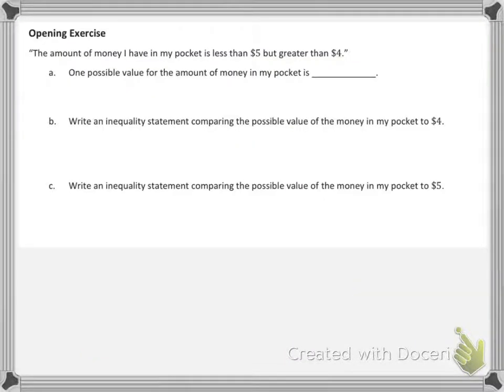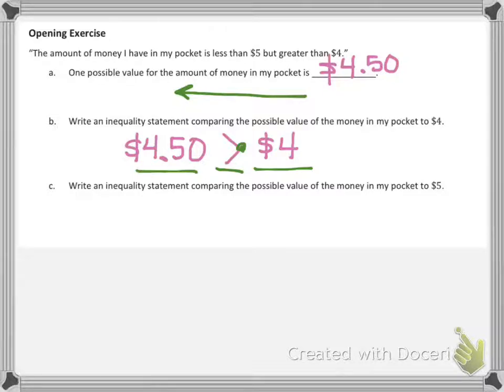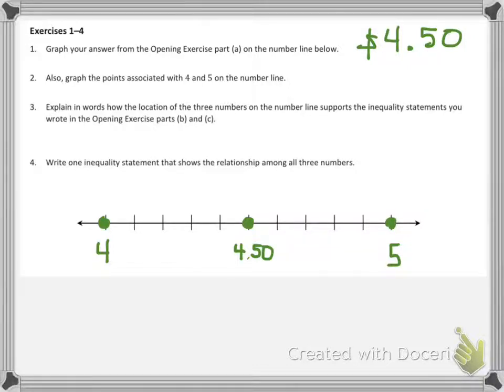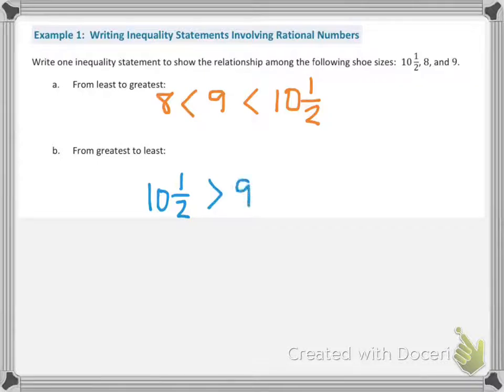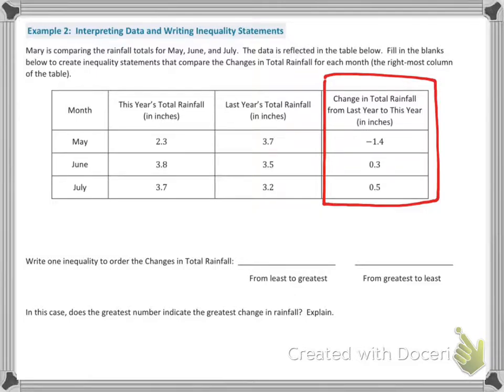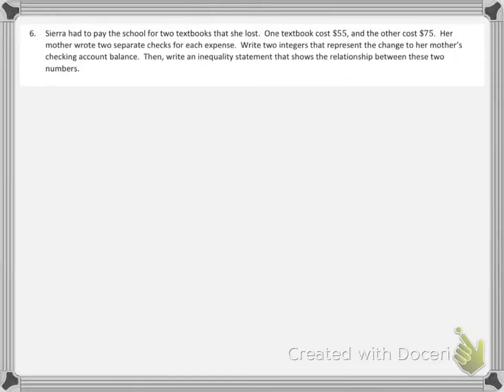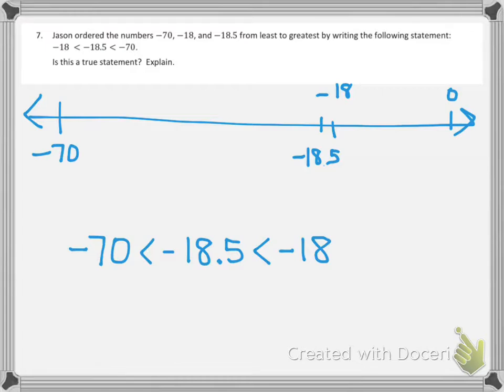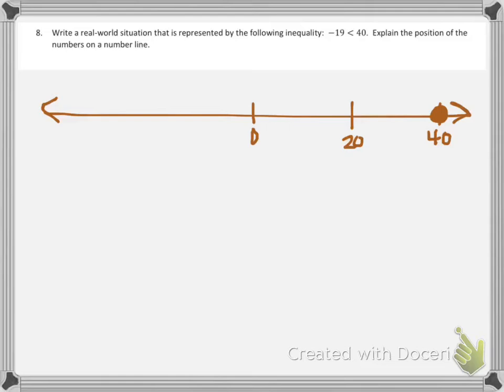Mr. Shankel's 6th Grade Eureka Lesson 3-10